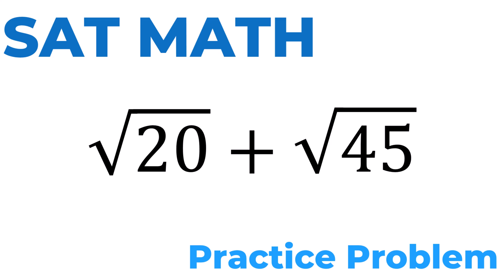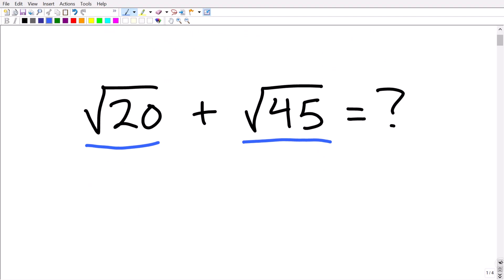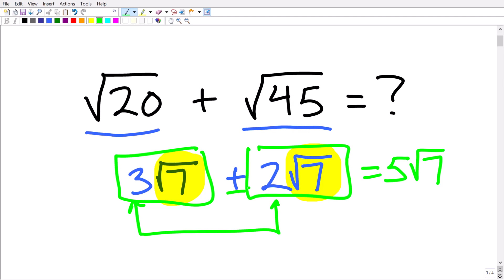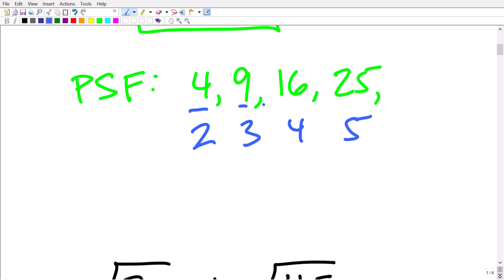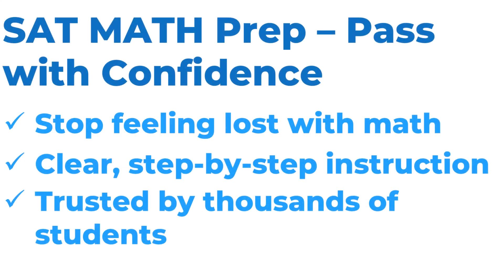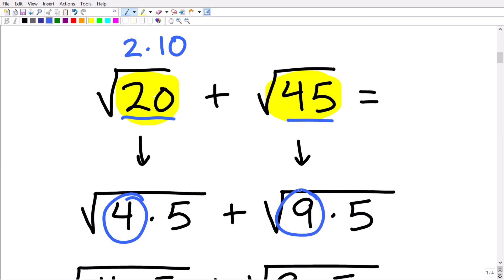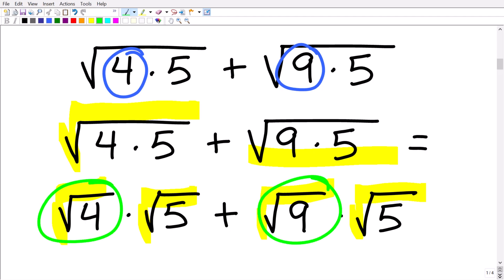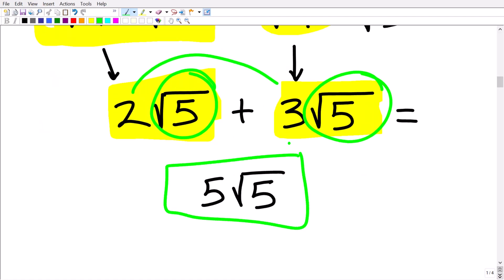SAT Math Practice Problem: Simplifying Radical Expressions (Step-by-Step)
Learn how to solve an SAT® math practice problem involving simplifying square roots (radicals). In this video, we break the problem down step-by-step so you can confidently handle radical expressions on the SAT Math test.
What You’ll Learn
• How to simplify square roots with non-perfect squares
• How to factor radicands correctly
• Common mistakes students make with radicals on the SAT
• How this type of problem appears on the SAT Math exam
Who This Video Is For
• Students preparing for the SAT Math test
• High school students in Algebra 1 or Algebra 2
• Anyone struggling with radicals and square roots
• Test-takers who want clear, no-confusion explanations
👉 Need More SAT Math Help?
Get full SAT Math lessons, practice problems, and test-focused strategies taught by a certified teacher with over 20 years of experience.

✔️ Complete SAT Math coverage
✔️ Step-by-step instruction
✔️ Practice problems with full solutions
✔️ Ideal for self-paced study